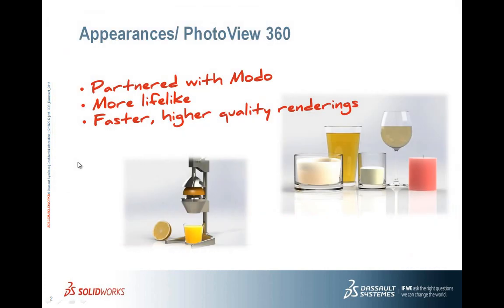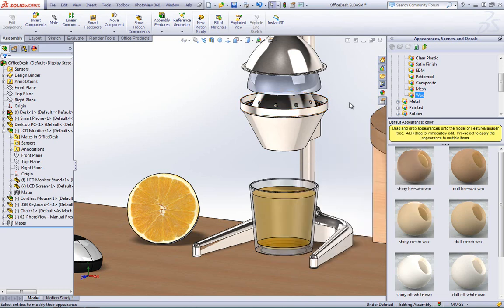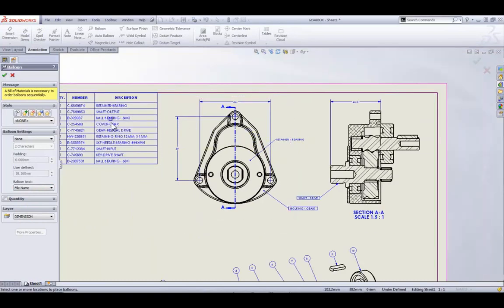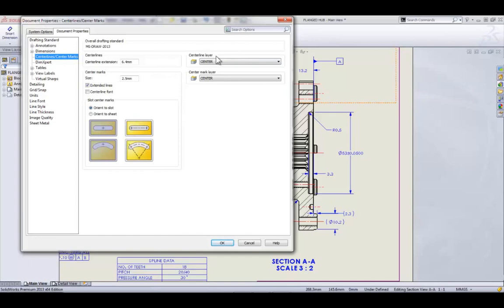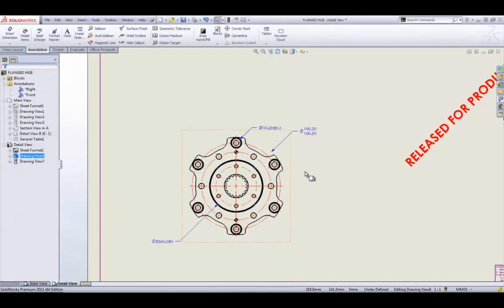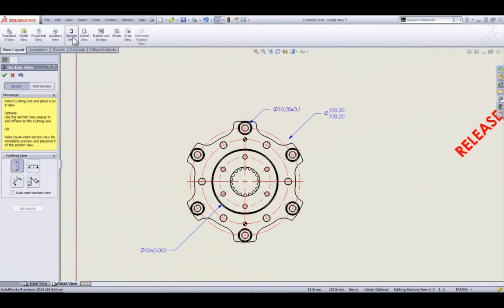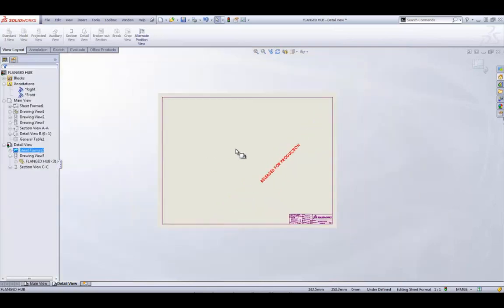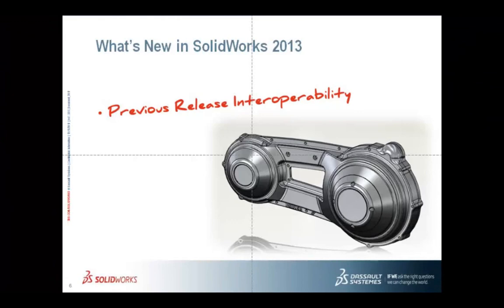Lunch & Learn - Whats New in SOLIDWORKS 2013 - Part 3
During this recorded Lunch and Learn webinar, we will be discussing the powerful new features in SOLIDWORKS 2013. Preview exciting new features that help make your design process even more productive, simplify complex design tasks, easier and faster model creation, wider connectivity to expand collaboration and much more.